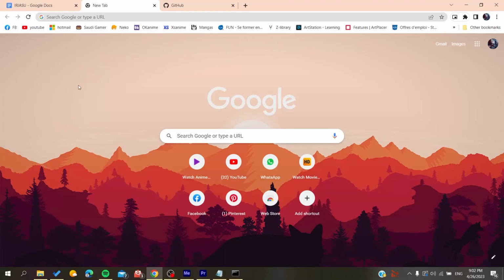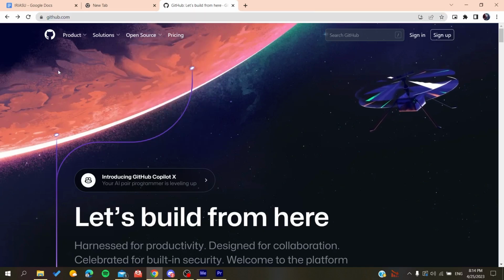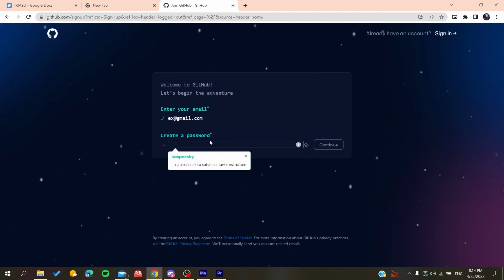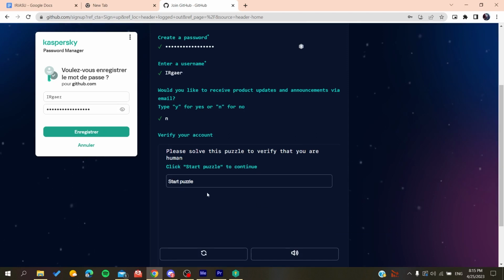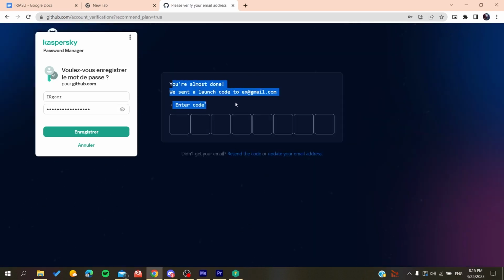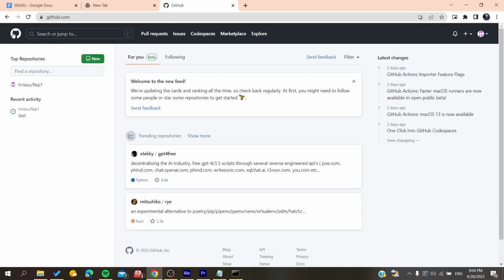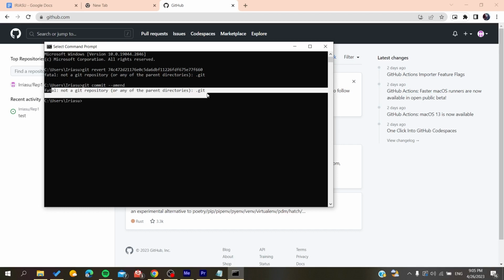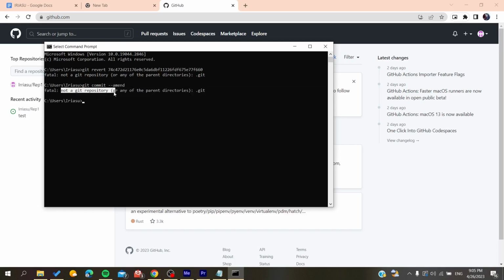How To Edit Commit Message GitHub Tutorial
Today we talk about edit commit message github,github,git commit,git commit amend